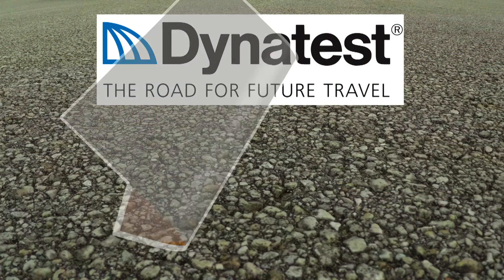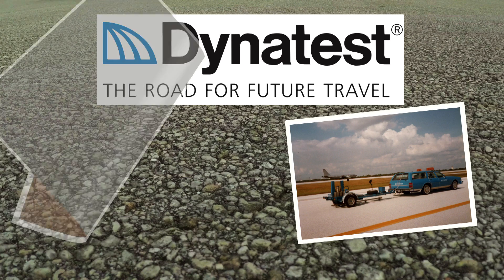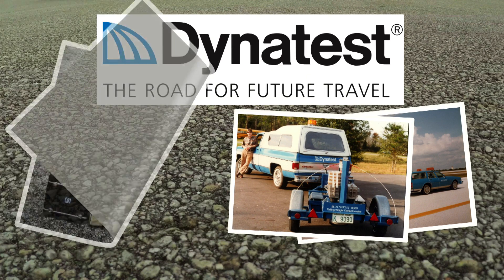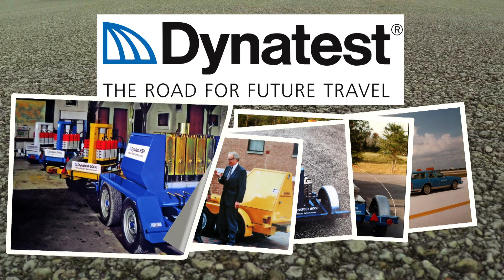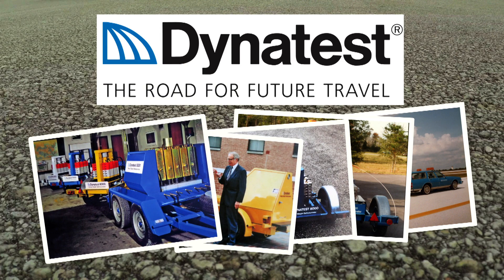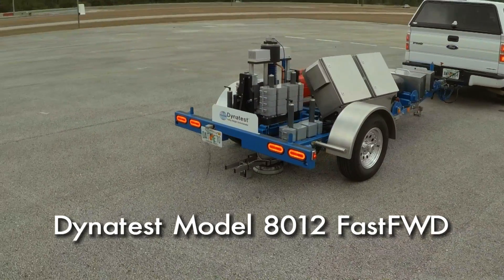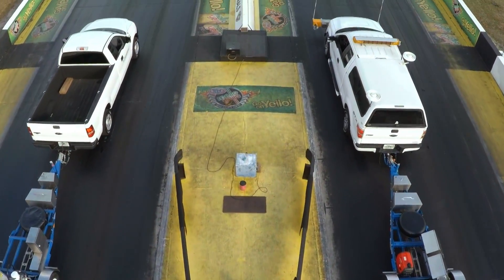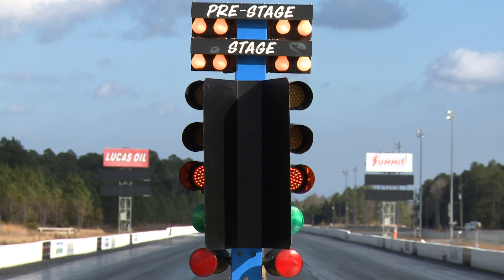Dynatest FastFWD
Introducing the Dynatest FastFWD

Come watch the new Dynatest FastFWD perform vs the FWD at the Gainesville Raceway, where it dramatically improves testing speeds, while maintaining the high quality data that our customers expect. The new fastFWD greatly improves speed of loading cycles, eliminates hydraulics, lower maintenance cost, and is both AASHTO R32 and UK Correlation certified.